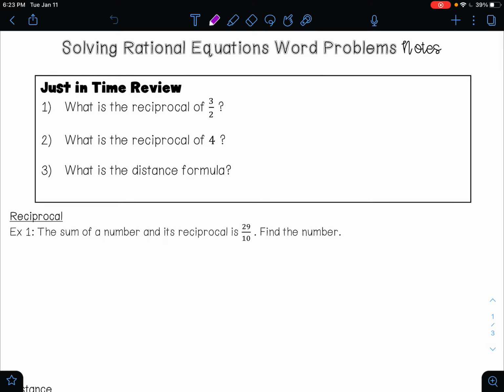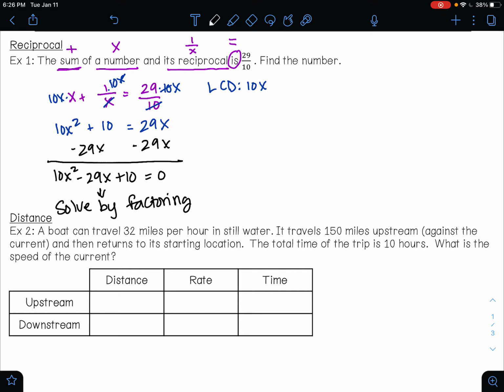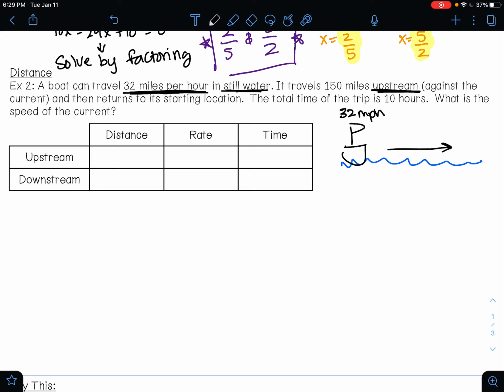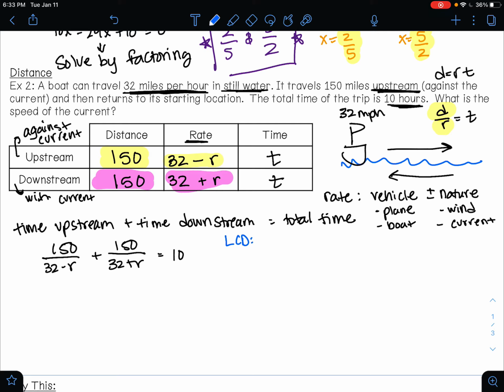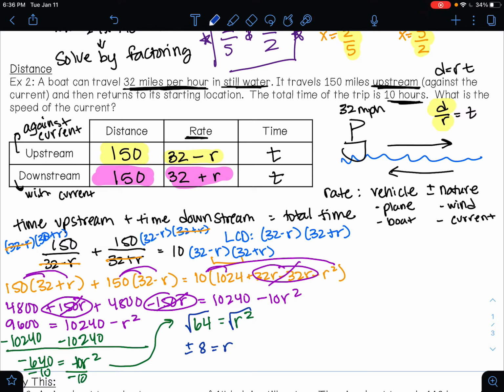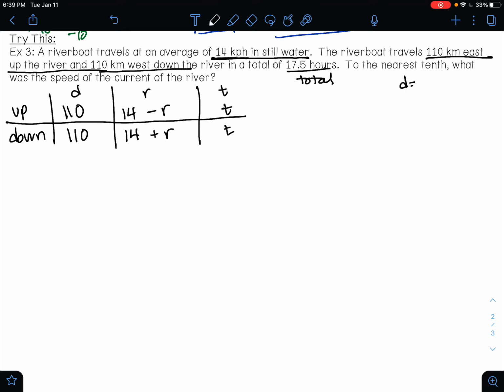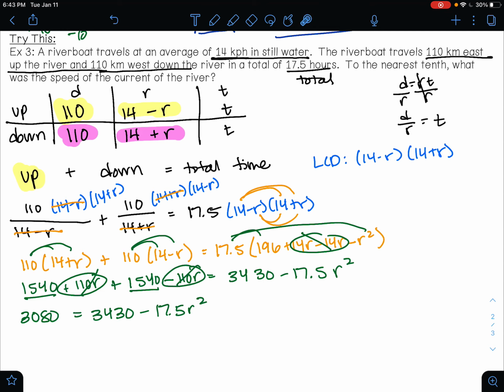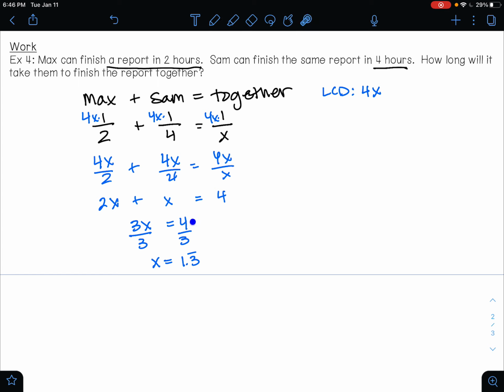Rational Applications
In this video, I will show you how to write a rational equation from a word problem and solve it. We will solve rational application problems involving: reciprocals, distance, and work.